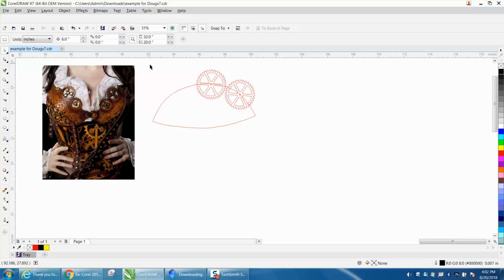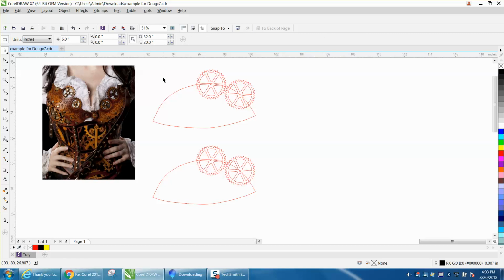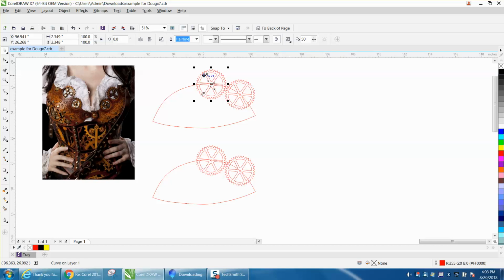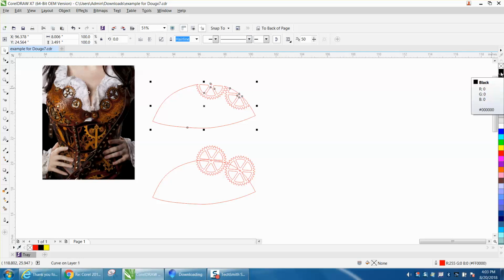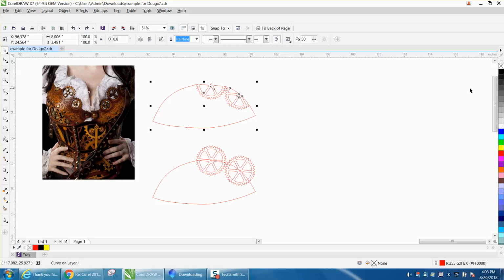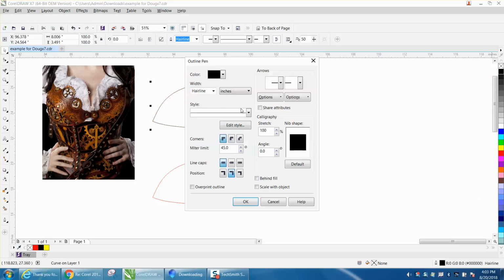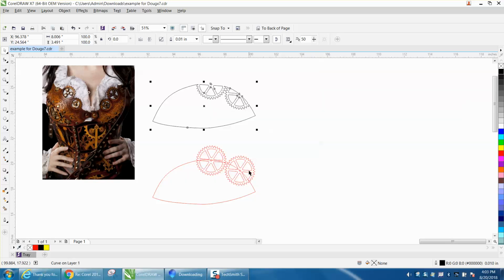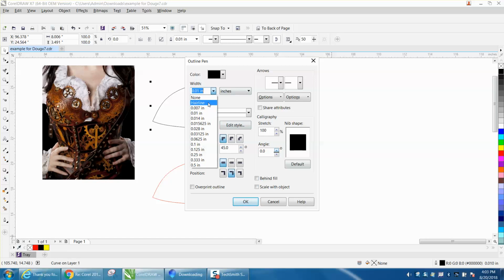Corel Draw Tips & Tricks Cut and Engrave inside parts PART 3